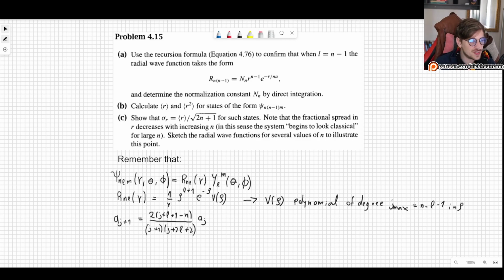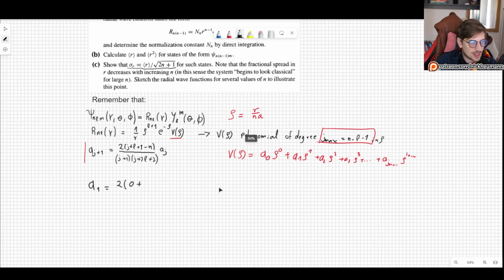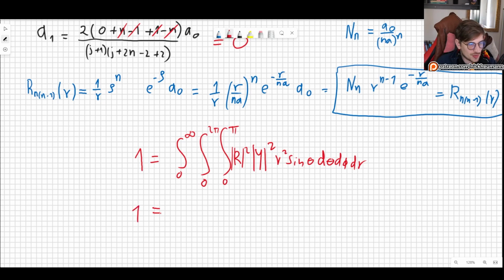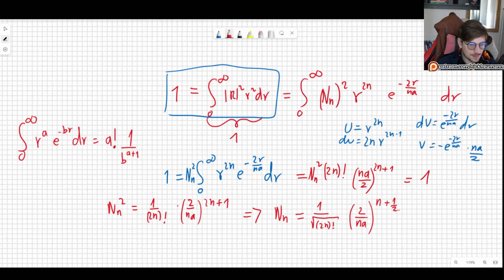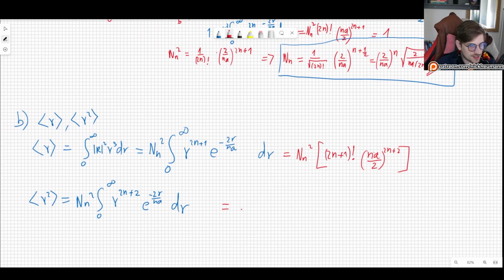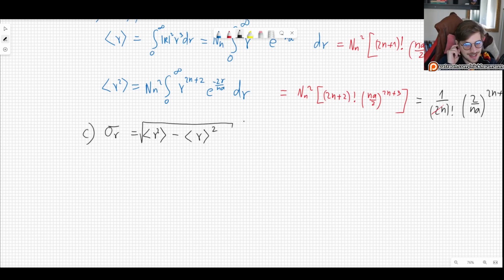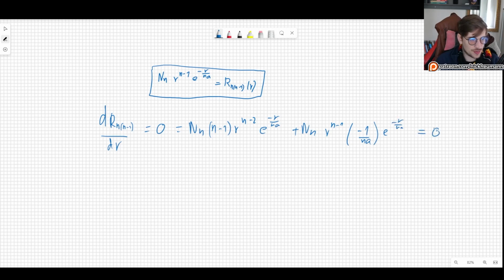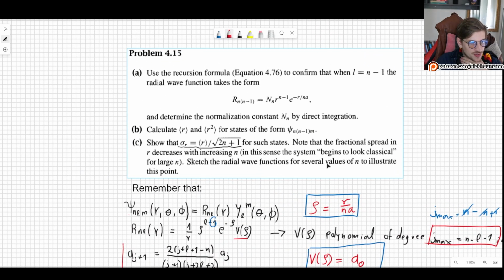Griffiths QM 4.15 Solution: Proving Radial Wavefunction and finding expectation values for l=n-1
In this video I will solve problem 4.15 as it appears in the 3rd edition of griffiths introduction to quantum mechanics.
the problem states:
a) Use the recursion formula to confirm that when l=n-1 the radial wave function takes the form and determine the normalization constant by direct integration.
b) find the expectation values for r and r^2 for states of the form psi of n n-1 m.
c) Find the uncertainty in r

00:00 Introducing the Problem
05:20 a) Finding the Radial wave function
10:10 a) Finding the normalization constant
17:50 b) Finding the expectation values of r and r^2
27:12 c) Finding the uncertainty in r
31:50 c) Analyzing the result and graphing
39:00 Please consider supporting my patreon!